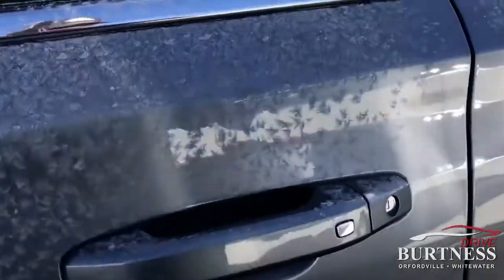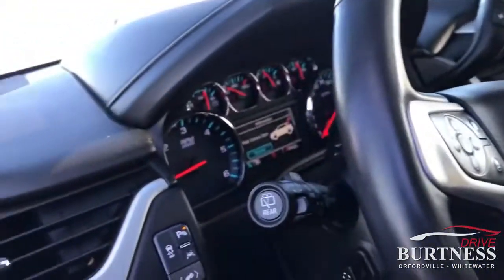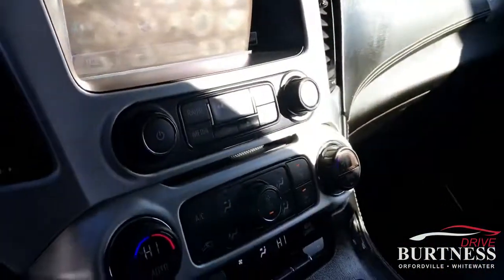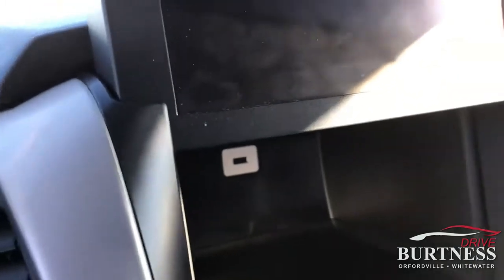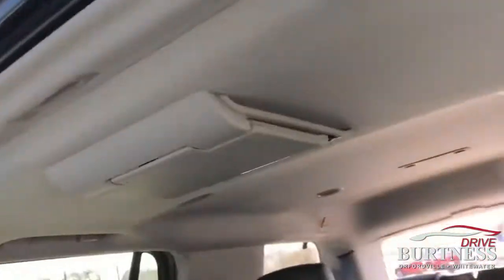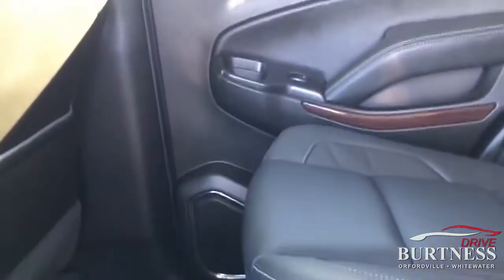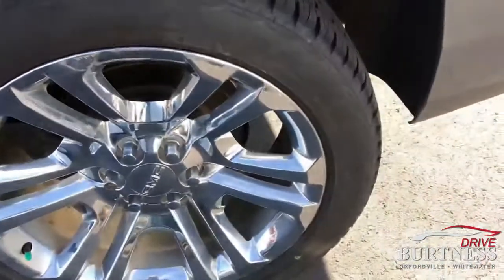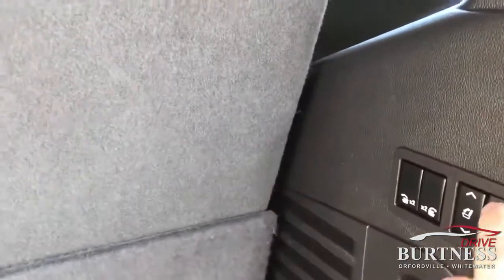2018 Yukon for Matt 33375A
PRE-OWNED 2018 GMC YUKON SLT 4WD SUV
VIN: 1GKS2BKC4JR158963 STOCK: 33375A

WHEELS, 22' X 9' (55.9 CM X 22.9 CM), STEEL, TRANSMISSION, 6-SPEED AUTOMATIC, ELECTRONICALLY CONTROLLED with overdrive, tow/haul mode and tap up/tap down shifting (STD), TIRES, P285/45R22, ALL SEASON, BLACKWALL, SUSPENSION PACKAGE, PREMIUM SMOOTH RIDE (STD), SUNROOF, POWER, TILT-SLIDING with express-open and close and wind deflector, SLT PREFERRED EQUIPMENT GROUP Includes Standard Equipment, SEATS, SECOND ROW BUCKET, POWER RELEASE, SEATS, FRONT BUCKET WITH PERFORATED LEATHER-APPOINTED heated and ventilated seat cushions, 12-way power driver and passenger seat includes 6-way power cushions, driver seat 2-position memory, 4-way power lumbar control and power recline (STD), SATIN STEEL METALLIC, REAR AXLE, 3.08 RATIO. This GMC Yukon has a dependable Gas V8 5.3L/325 engine powering this Automatic transmission.

Experience a Fully-Loaded GMC Yukon SLT
OPEN ROAD PACKAGE includes additional 9 months of SiriusXM Radio and NavTraffic service, (CF5) power sunroof, (U42) rear seat entertainment system and on SLT (IO6) Audio system with navigation, LPO, INTERIOR PROTECTION PACKAGE includes (VAV) All-weather floor mats, LPO and (VLI) Rear cargo mat, LPO (dealer-installed), LICENSE PLATE FRONT MOUNTING PACKAGE , MOLDINGS, BRIGHT BODYSIDE, LPO, POLISHED EXHAUST TIP, (DEALER-INSTALLED), LPO, CHROME GRILLE INSERT (DEALER-INSTALLED), LPO, CARGO MAT, ALL-WEATHER, BLACK (DEALER-INSTALLED), LPO, ALL-WEATHER FLOOR MATS, (DEALER-INSTALLED), LPO, 22' (55.9 CM) 6-SPOKE SPLIT CHROME WHEELS LPO wheels will come with 4 steel 22' wheels from the factory with alignment specs set to 22' LPO wheel selected (dealer-installed), JET BLACK, PERFORATED LEATHER-APPOINTED SEAT TRIM, ENTERTAINMENT SYSTEM, REAR SEAT BLU-RAY/DVD with remote control, overhead display, Wi-Fi wireless projection capability, two 2-channel wireless digital headphones, auxiliary HDMI/MHL audio/video input and 2 USB ports, ENGINE, 5.3L ECOTEC3 V8 with Active Fuel Management, Direct Inj